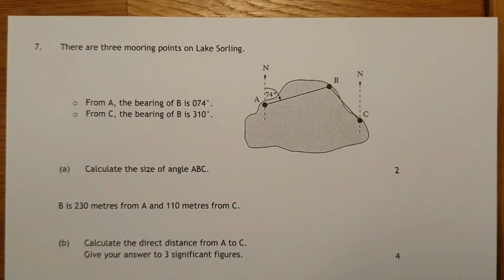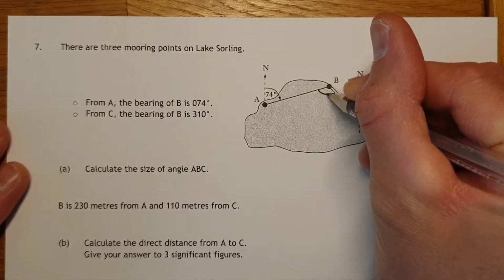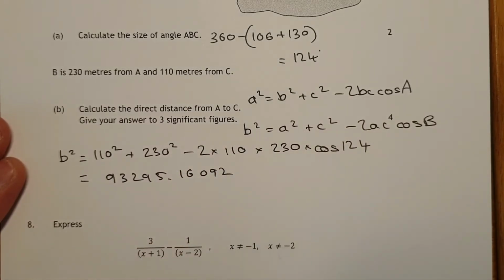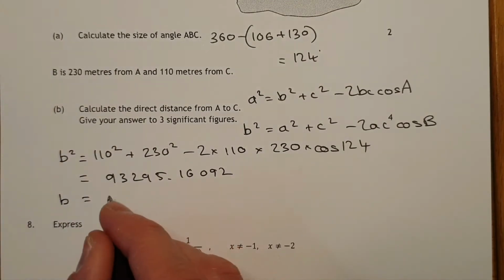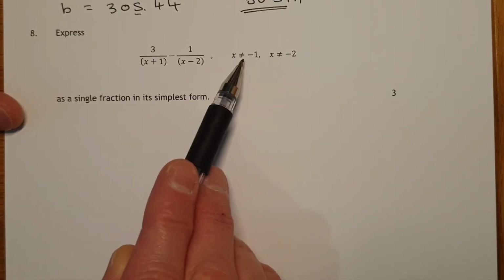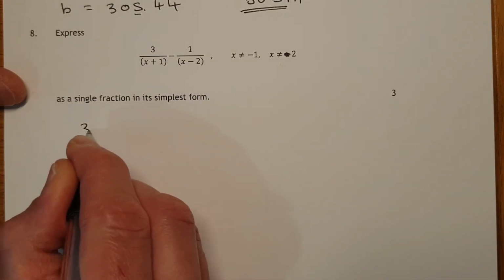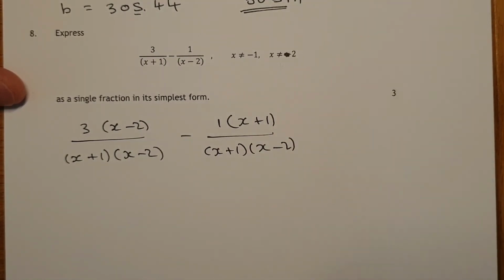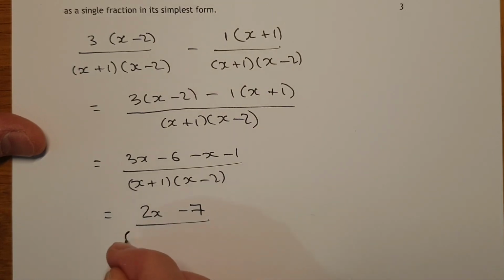National 5 Maths Practice Paper F Paper 2 Q7,8